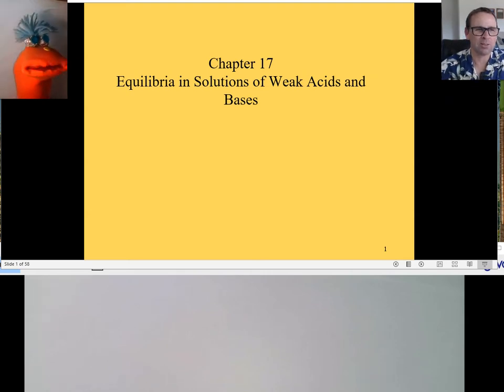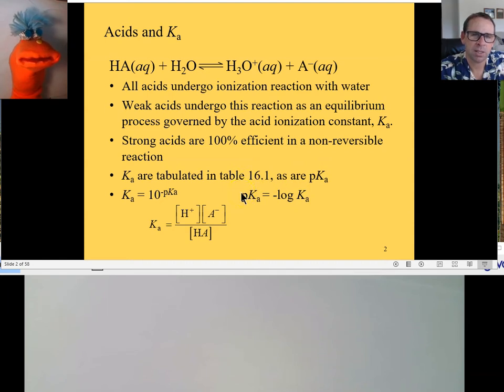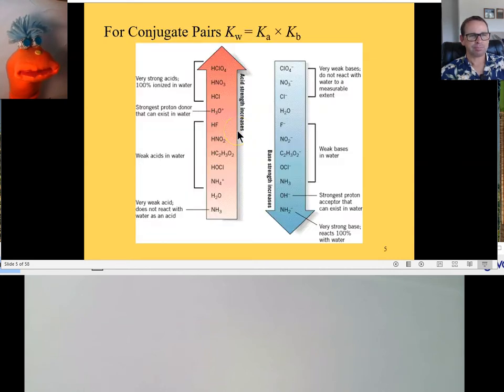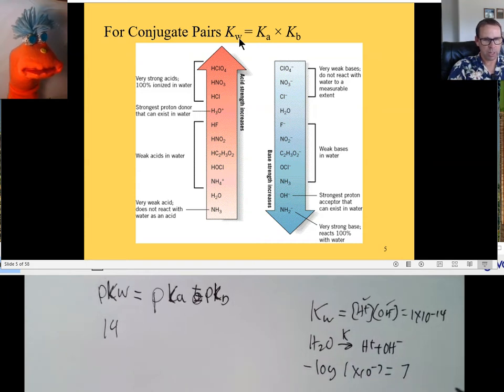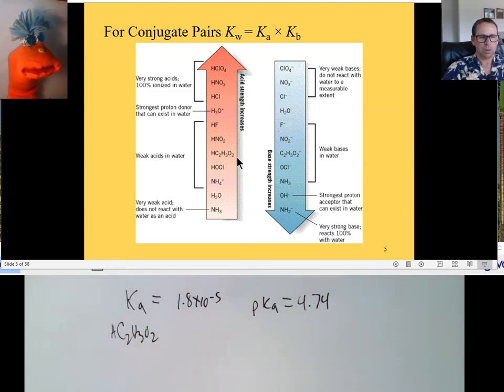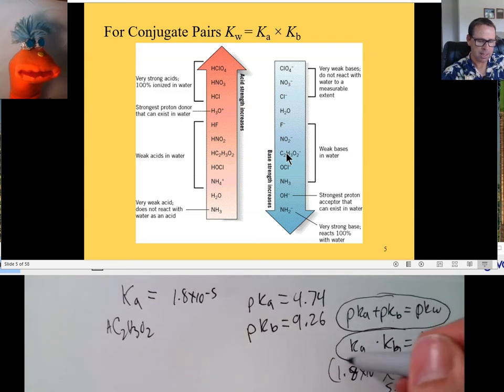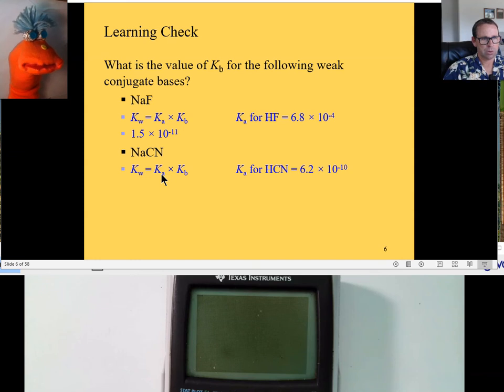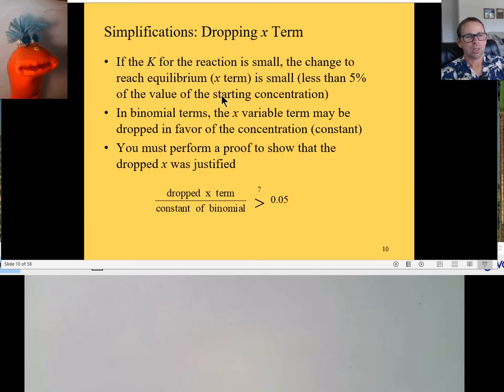Ka, Kb, Kw, pKa, pKb, and pKw